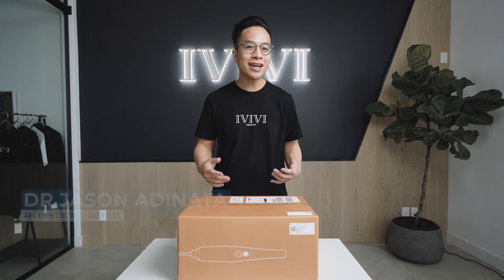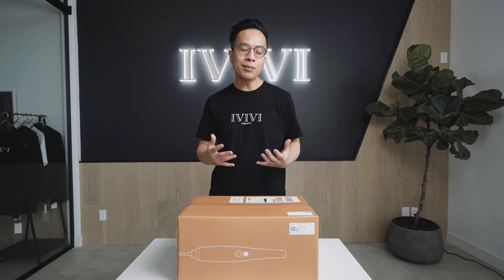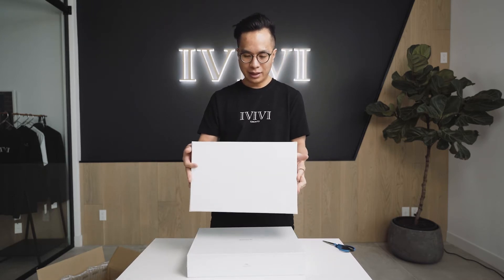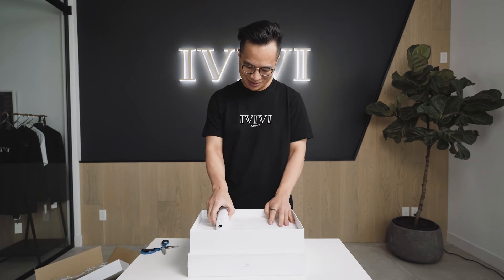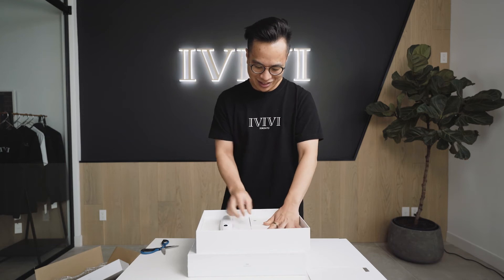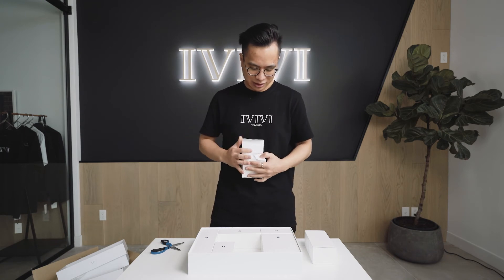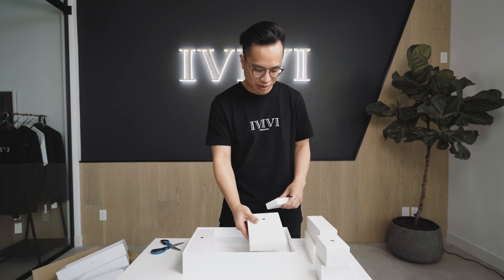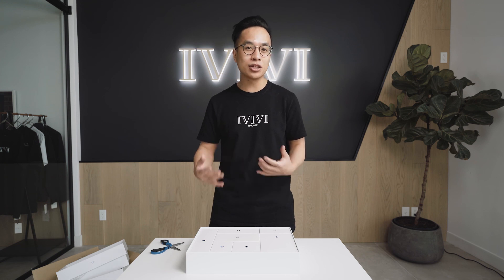Medit i700 Unboxing @ 416 Dentistry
At @416Dentistry we are all about Technology, Art and Safety. Since the opening of our flagship dental studio in 2021, Karen RDH (@kng.rdh) has integrated the @iteroscanner into the dental hygiene experience at 416 Dentistry where she provides complimentary wellness scans for all of our adult new patients at their first visit to help diagnose and educate.

Since the itero has been a workhorse for the hygiene team I soon discovered that I needed another scanner for restorative dentistry. I have heard some incredible things about the @meditcompany and got my hands on the brand new i700 intraoral scanner. I will be putting together a review of the i700 in the future after I have a chance to use it in daily clinical practice but today we will unbox a brand new i700 and take a look at what’s inside.

Experience our modern approach to dentistry.